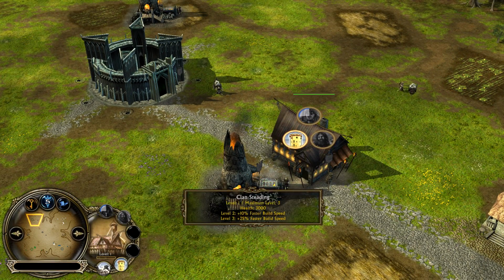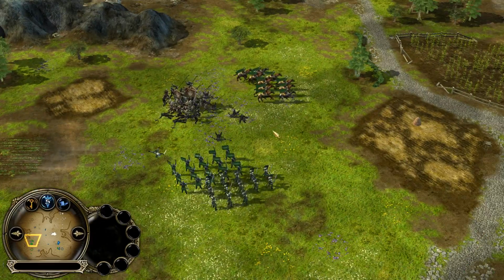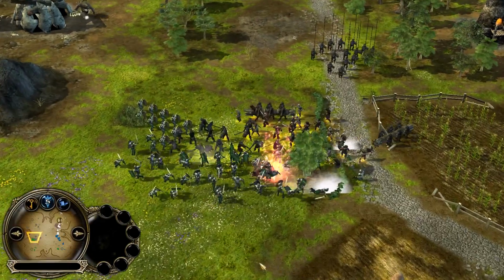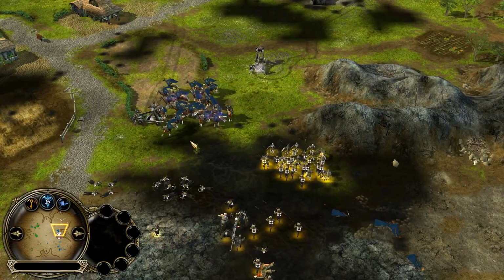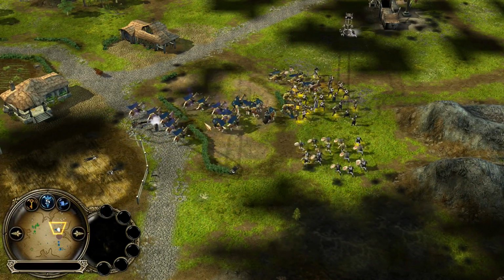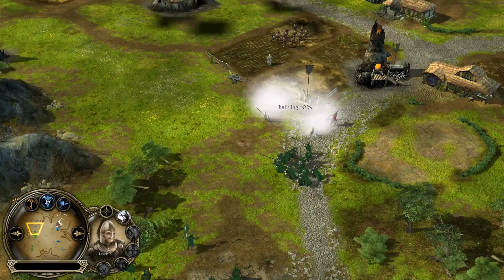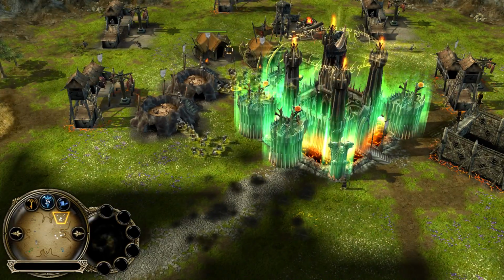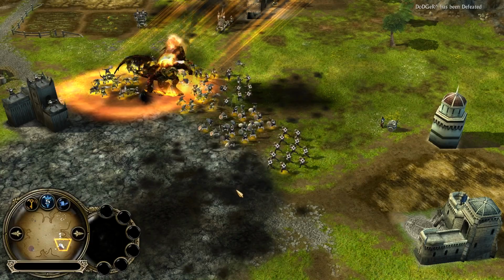RotWK 2.02 Cast #220: 2v2 MattysMirk, Easter EGG vs. DoDGeR^, Striker`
The Battle for Middle-Earth II: The Rise of the Witch-King
Match type: 2v2
Patch: 2.02 v6.0.0
Map: Buckland
Players:
Team 1 - Easter EGG (Isengard), MattysMirk (Mordor)
Team 2 - DoDGeR^ (Men), Striker` (Men)